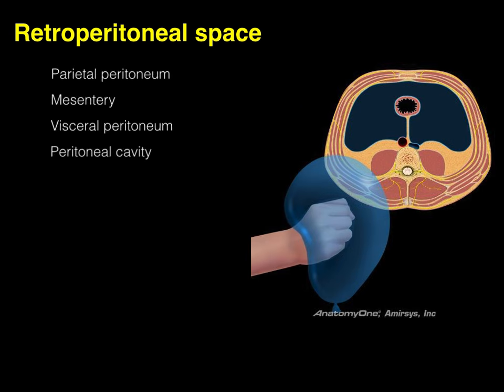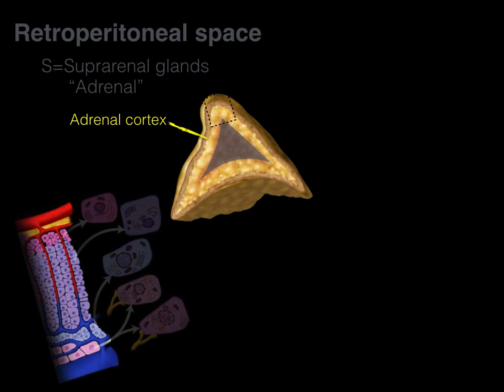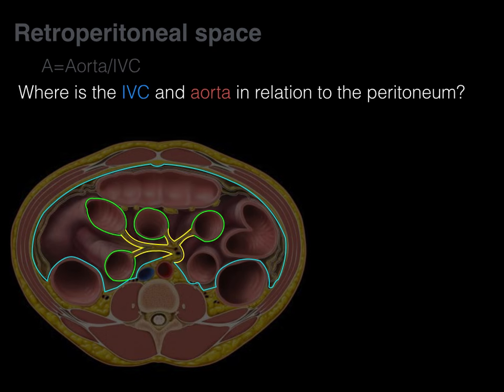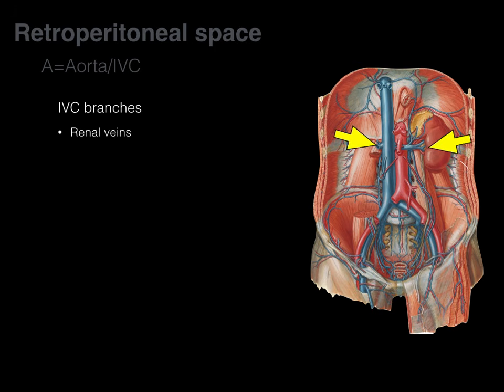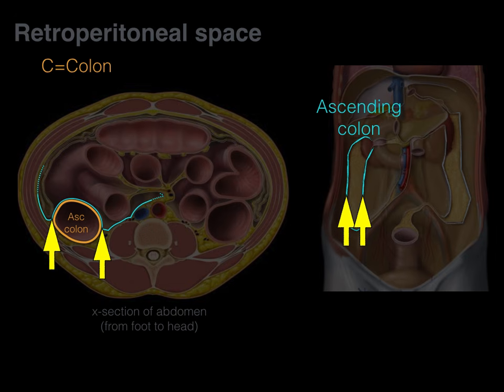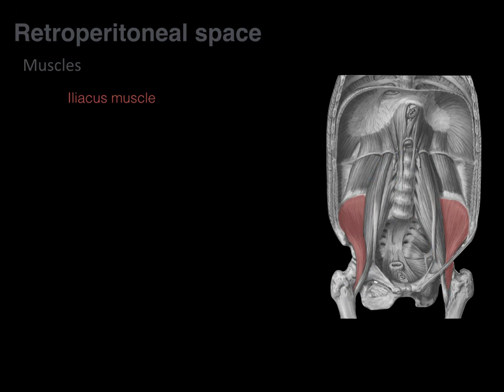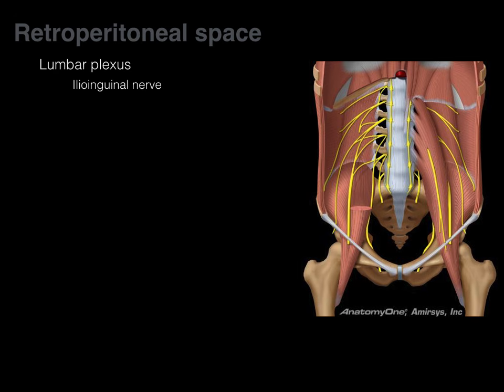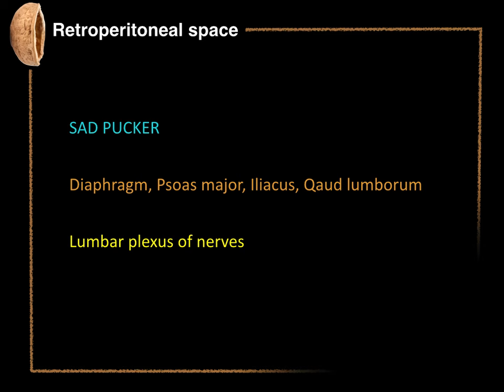Retroperitoneal space and Retroperitoneal organs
This is a brief video tutorial outlining the retroperitoneal space, retroperitoneal organs (SAD PUCKER), muscles of the posterior abdominal wall and an introduction to the lumbar plexus of nerves.